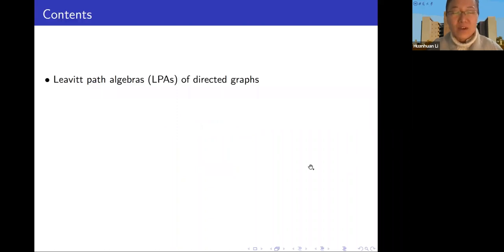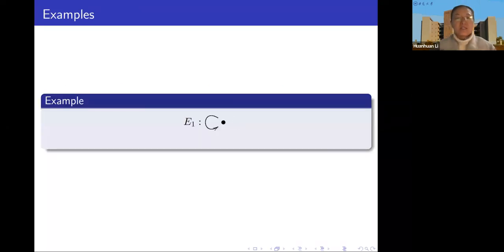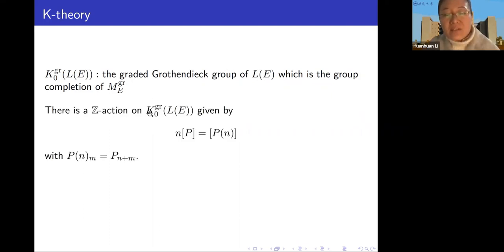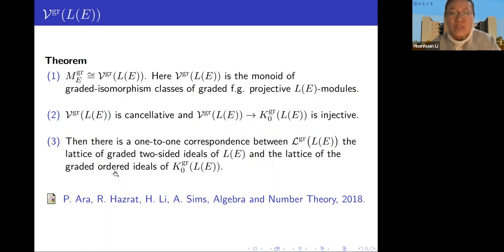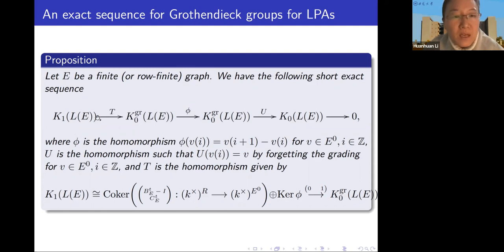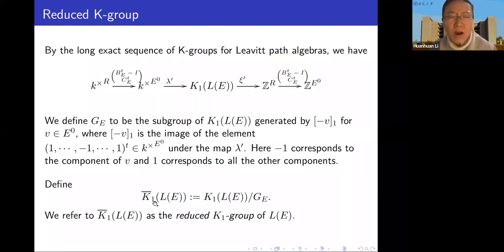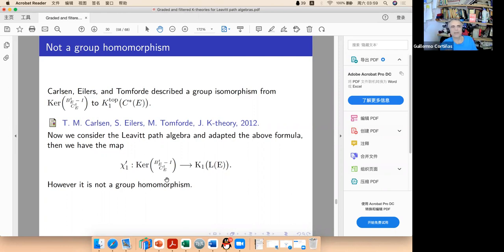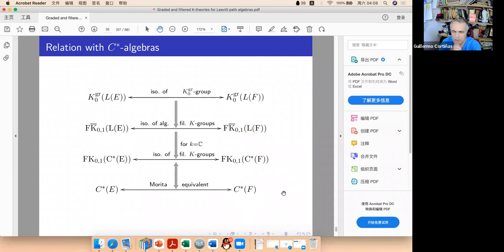Huanhuan Li: Graded and filtered K-theory for Leavitt path algebras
Talk by Huanhuan Li in the Global Noncommutative Geometry Seminar (Americas) on December 2, 2022,